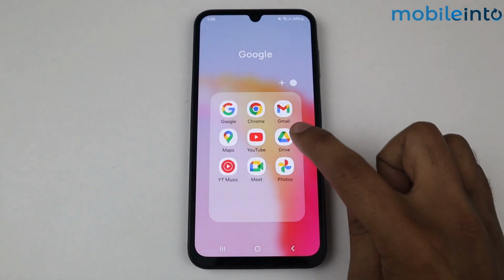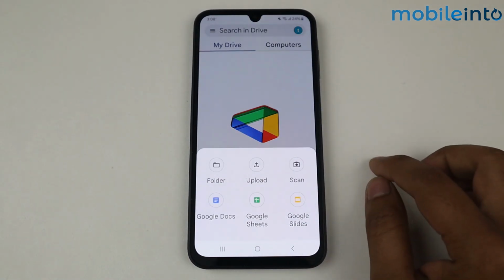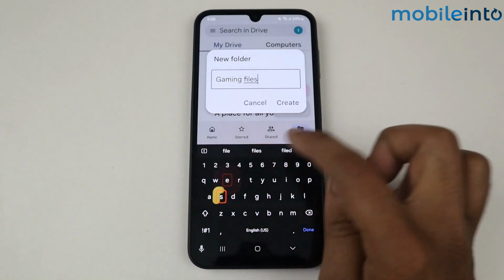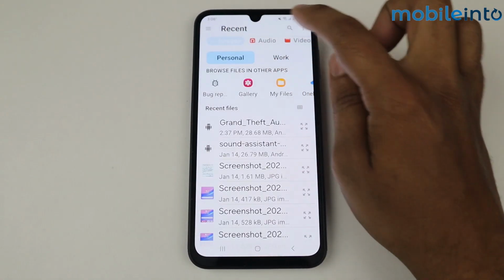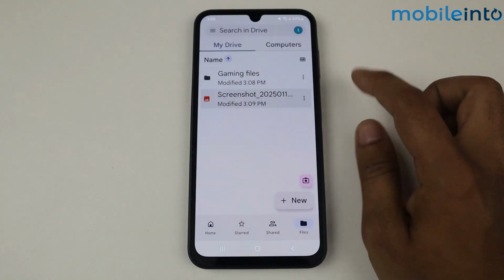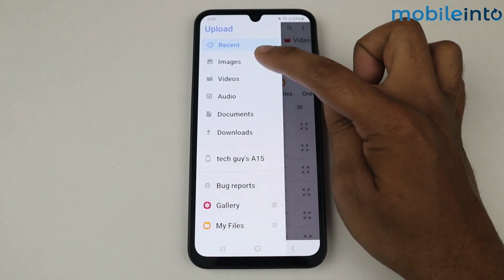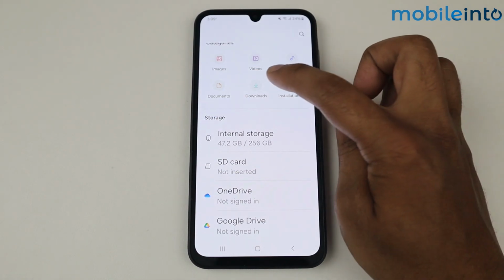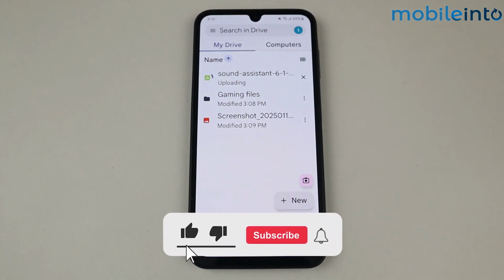(Easy Steps) How to Upload Files in Google Drive on Android Phone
How to upload files in Google Drive on an Android phone. To transfer files on google drive on any android phone, follow these steps.